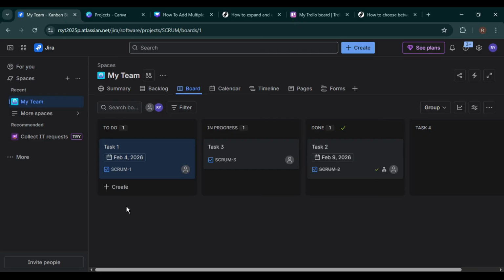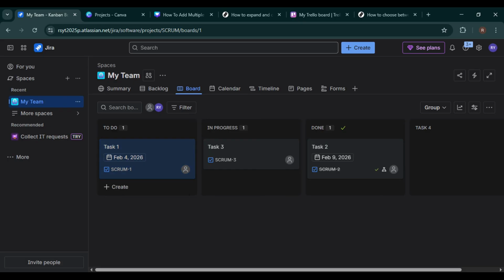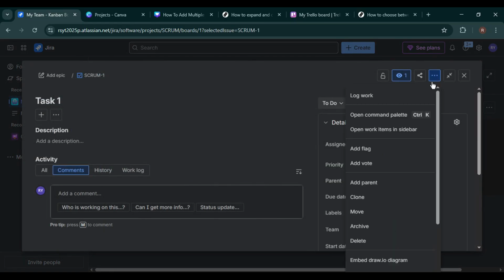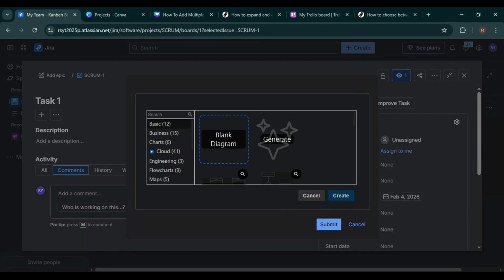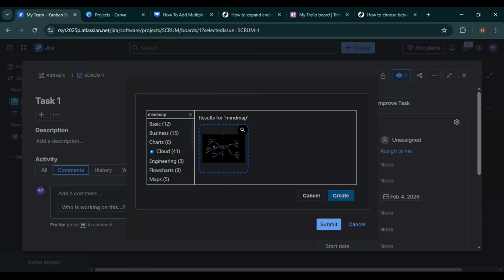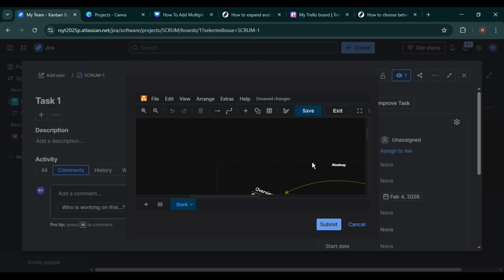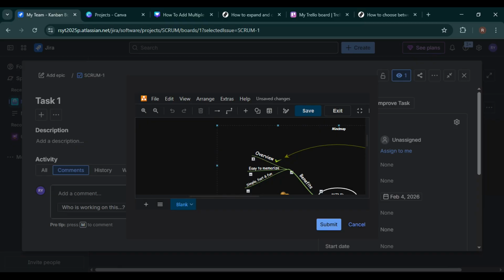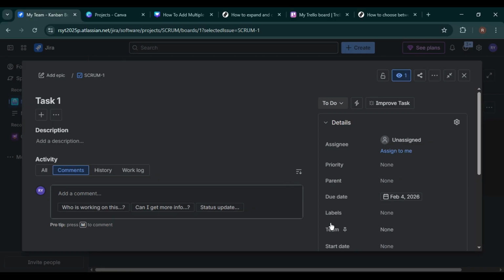How To Expand And Collapse Mind Map Trees In Draw.io For Confluence And Jira (2026 Easy Guide)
Learn how to expand and collapse mind map trees in draw.io for Confluence and Jira step by step.
This easy guide helps you organize ideas, simplify diagrams, and collaborate better with your team.

Timestamps:
00:00 Intro and overview
00:22 Go to Jira and open your project
00:45 Open your team and select a task
01:08 Access Actions and add draw.io diagram
01:32 Search and create a mind map
01:58 Expand and collapse mind map branches
02:32 Delete nodes and refine the diagram